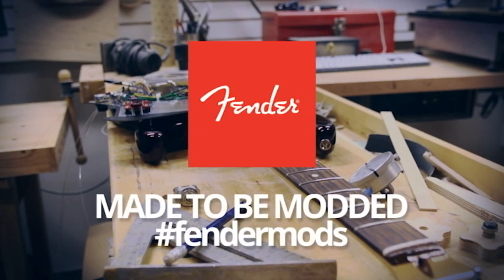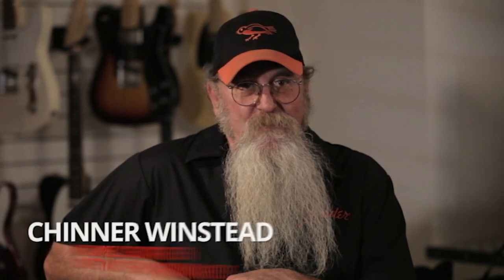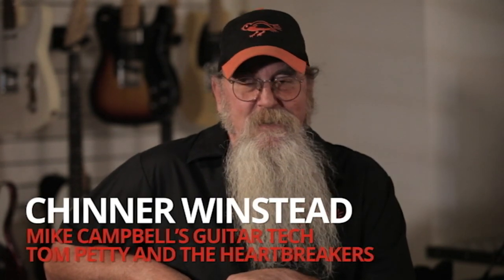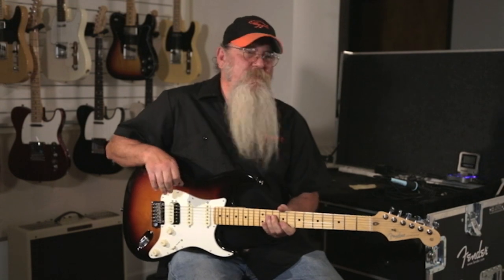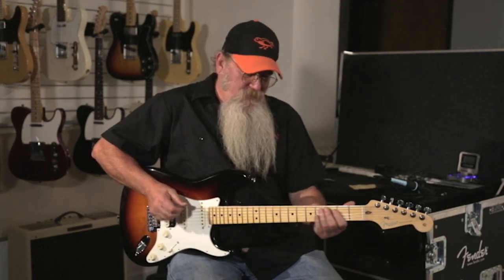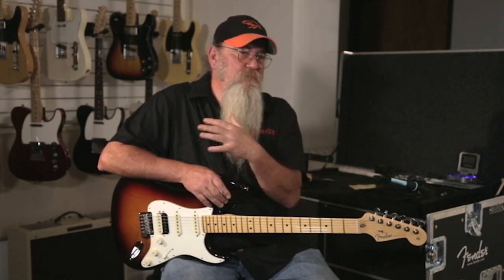An Interview with Mike Campbell's Guitar Tech Chinner Winstead | Fender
Steve “Chinner” Winstead began working as a guitar and amp tech back in 1974 in Jacksonville, N.C., with the band Nantucket. He never would have expected that a simple trip up the coast with the group would eventually lead to a longtime gig working with Mike Campbell of Tom Petty and the Heartbreakers.

In this video, Winstead talks about his winding path and one of the modifications he's been working on lately.

What are some of the famous guitar mods you've loved over the years?